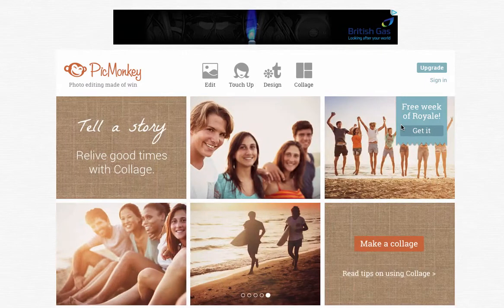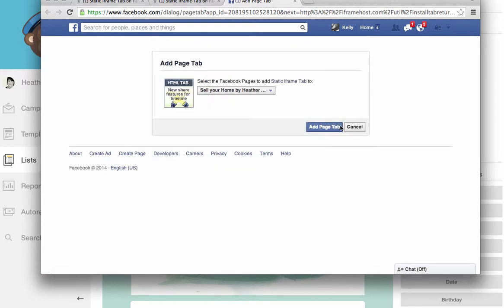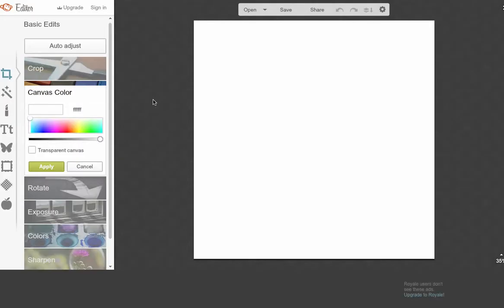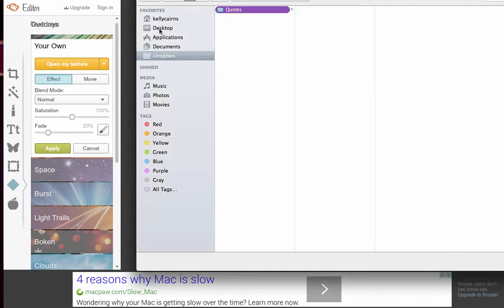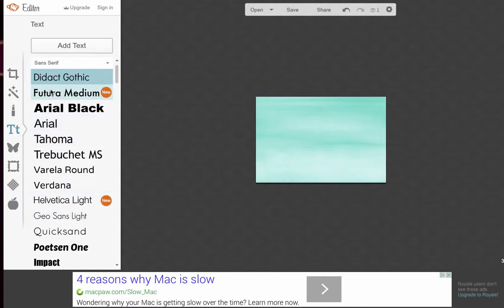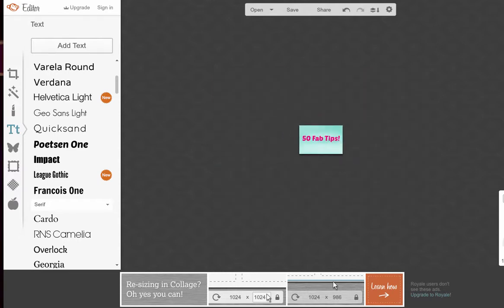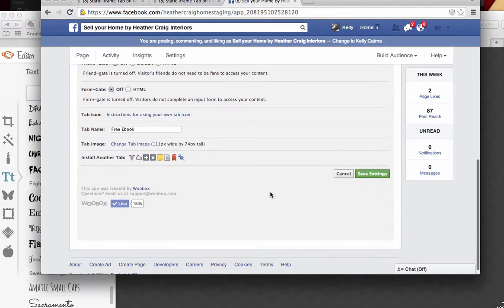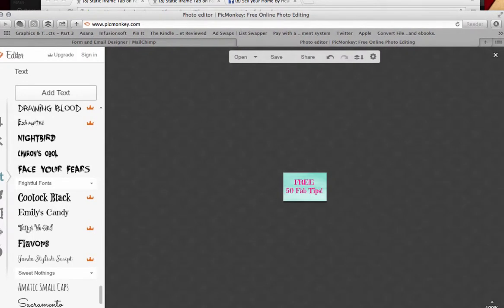How to add a Maichimp Sign up box (tab) to your Facebook Page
How to add your mailchimp sign up box as a tab on your facebook page